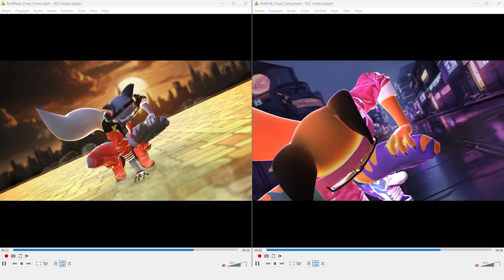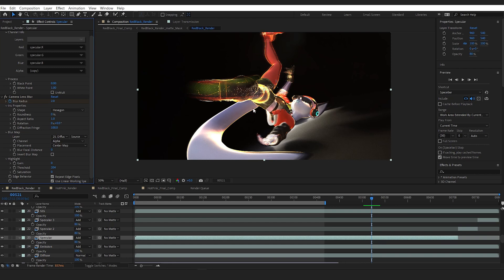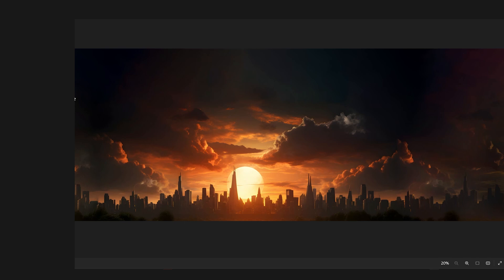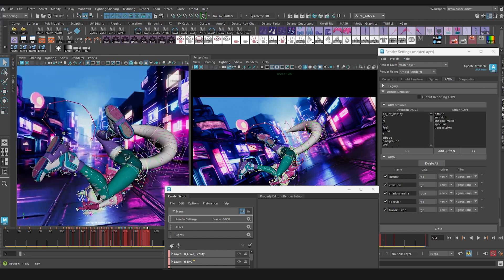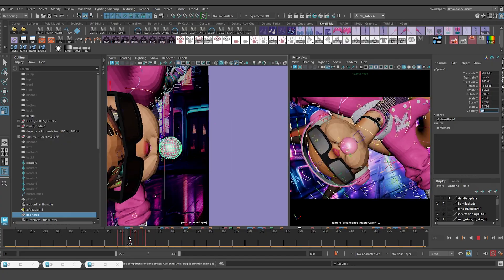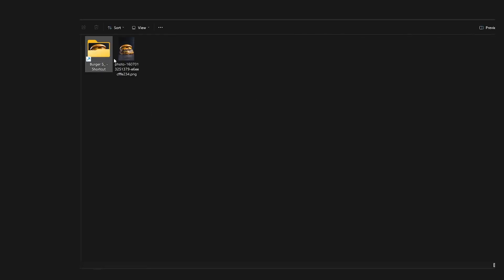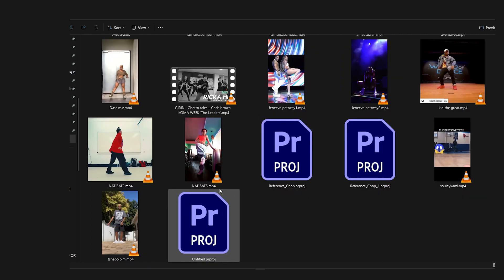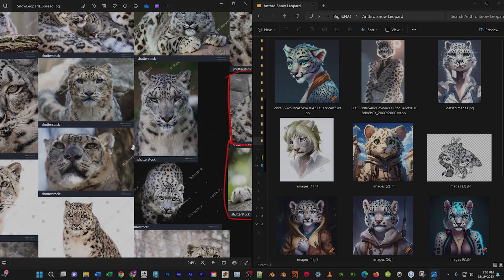2023 Character Dev Part 16: Rendering and Compositing Summary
In this last video for this project, I give a summary of the rendering and compositing process. I also talk about streamlining the Kiwa rig for sharing. At the end of this video I discuss plans for 3 big tutorial courses I am working on for my Youtube channel in 2024.

The reference for the neck warmup in the first few seconds of the shot is from an athlete from the Ohio state sports medicine YouTube page. The reference for the warmup hops are from Julien Alfred and Shelly-Ann Fraser-Pryce at the  Budapest 23 women’s 100 meter track and field contest. The reference for this breakdance performance comes from the very talentedVitaliy Petrychenko bboy_express on Instagram.

“Neon” and “Boom” graffiti image behind jacket by NACreative on Freepik
“Gang” and “Milky” graffiti image behind jacket by memetsaputra on Freepik
Cyberpunk background by Freepik
Deep background vector image of city at night time by Vector Corp on Freepik
Seamless pavement textures by 0melapics on Freepik
Black Title Screen Background image rawpixel.com on Freepik
Orange Title Screen Background image starline on Freepik

Instrumental is “Buck The System (Duke Deuce)” Remake by Y.E.S Beats  @YdaEdaS on Youtube. originally produced by BINSU.

I also showcase an idea by Dr Jason Kennedy @DrJasonKennedy   that I tested out. Jason thought a bubble gum blow and pop would have also worked at the time freeze portion of this animation sequence and it definitely looks cool in the test.

Character Concept   |    (6/15/2023 - 6/16/2923)   |    [2 days]
Character Modeling/Retop/UV   |    (6/18/2023 – 7/24/2023)   |    [36 days]
Character Shading   |    (7/24/2023 – 7/31/2023)   |    [7 days]
Character Rigging   |    (8/10/2023 – 10/4/2023)   |    [55 days]  (*it took me a little under 2 months because this was my first time creating a production level rig)

Breakdance Anim Reference Study   |    (10/5/2023 – 10/7/2023)   |    [2 days]
Breakdance Anim Pencil Test Drafting   |    (10/7/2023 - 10/13/2023)   |    [7 days]
Breakdance Anim Part 1 Stretch & Hops Blocking   |    (10/16/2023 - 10/19/2023)   |    [3 days]
Breakdance Anim Part 1 Stretch & Hops Splinning   |    (10/20/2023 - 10/21/2023)   |    [2 days]
Breakdance Anim Part 2 Main performance  Blocking |    (10/23/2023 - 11/4/2023)   |    [12 days]
Breakdance Anim Part 2 Main performance Splinning  |     (11/05/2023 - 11/18/2023)   |    [13 days]
Breakdance Anim Polish   |     (11/05/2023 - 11/18/2023)   |    [13 days]
Breakdance Arnold Rendering  |  (11/22/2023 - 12/17/2023)   |    [28 days]
Breakdance VFX, SFX and video editing [3 days]
Animation Frame Rate: 30 FPS

0:00    Final rendered a nimation with motion blur
0:28    Final rendered animation without motion blur
0:57    Rendering summary
1:20    Render layers and passes(AOVs)
2:09    Motion blur, noise and render sample settings
2:56    Integrating 2d backgrounds into 3d scene
4:38    Streamlining the rig for sharing
5:29    Testing out an idea by Dr Jason Kennedy
6:51    Final rendered animation side by side with reference
7:20    Final rendered animation side by side with pencil test
7:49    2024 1st Tutorial Project:
Cheeseburger modeling & texturing
8:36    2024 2nd Tutorial Project:
Urban dance mix animation
9:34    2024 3rd Tutorial Project:
Anthro Snow Leopard

Date Posted: Wednesday, December 20th 2023 7AM